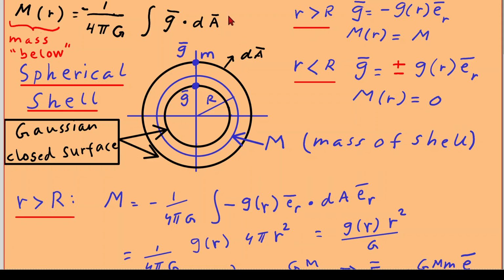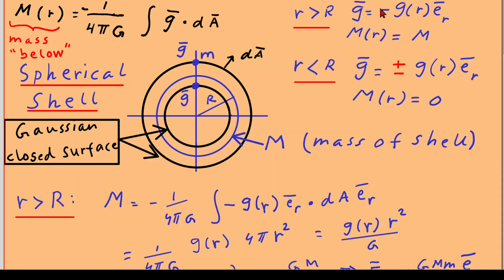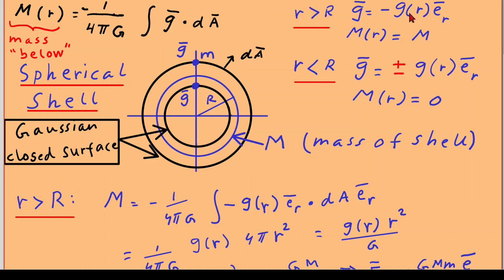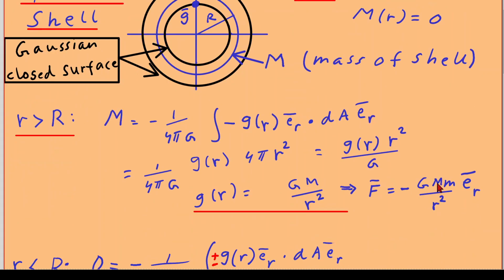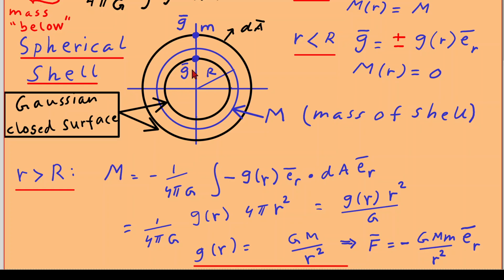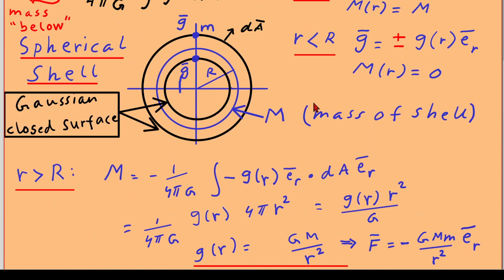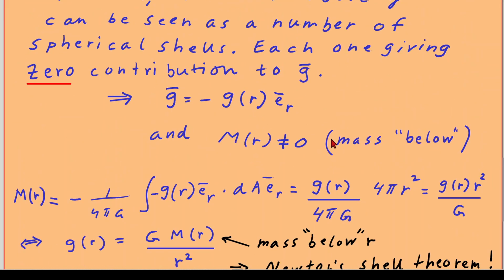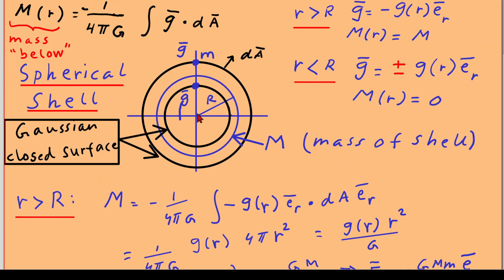Gauss's Law for Gravity: Deriving the Field of a thin Spherical Shell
In this video, we explore Gauss's Law for Gravity applied to a uniform thin spherical shell of mass M and radius R. Discover why the gravitational field inside is zero (like a gravitational Faraday cage) and outside behaves like a point mass at the center (g(r) = GM/r²). Ideal for physics students studying Newtonian gravity, astrophysics, or analogies to electrostatics!

0:00 – Intro spherical massive shell
1:14 - Gaussian surfaces
2:18 - Field symmetry of g
6:31 - Use Gauss theorem!
13:22 - Now consider a spherical body
17:36 - Newton's shell theorem proved
19:14 - Inside the body the force is linear!

How do we actually SOLVE physics problems? What to think about? What symmetry can we see and what math could be used? These are important questions in physics education. We need to learn the laws of physics and how to apply them. Let me break down these thought processes to enable your goal of becoming a top student!